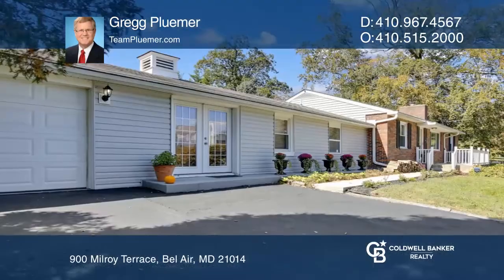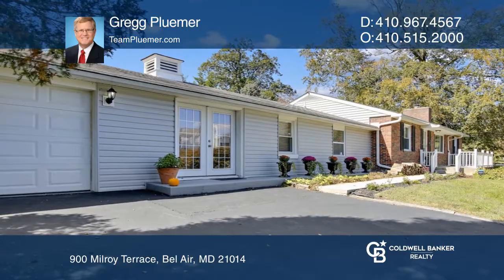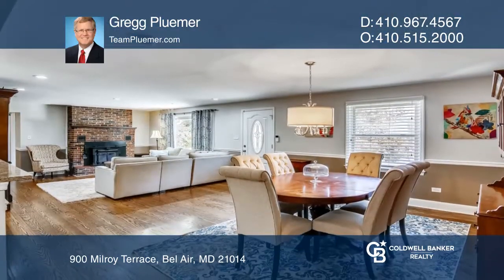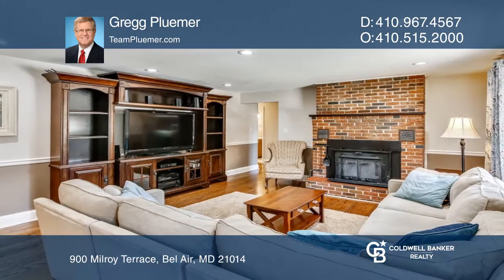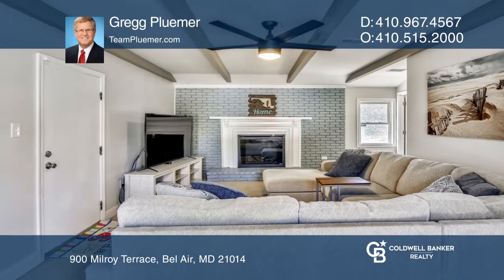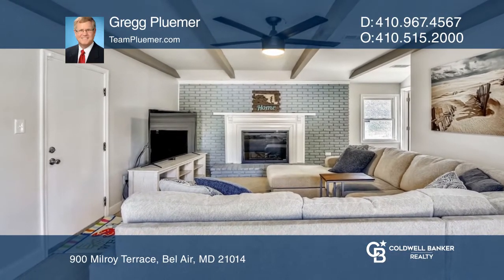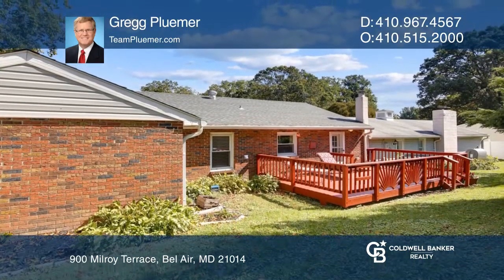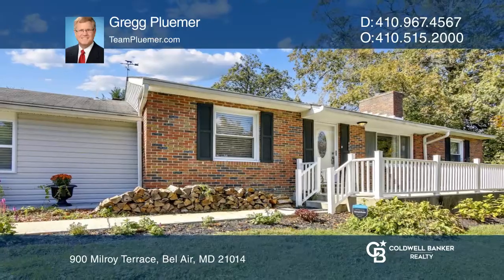900 Milroy Terrace Bel Air, MD | ColdwellBankerHomes.com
900 Milroy Terrace, Bel Air, MD

Renovated in 2018, this unique rancher is perfect for anyone looking for one-floor living (no basement).  With two living rooms, two fireplaces and a garage, this is a home you have to see to believe. Wide-open floorplan with hardwood floors yet two distinct living areas.  The kitchen leads to the d